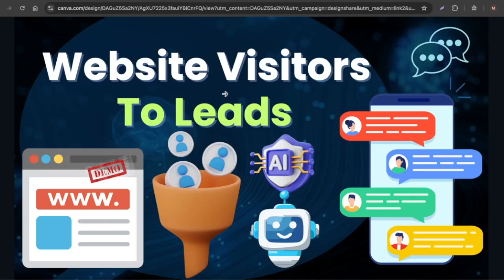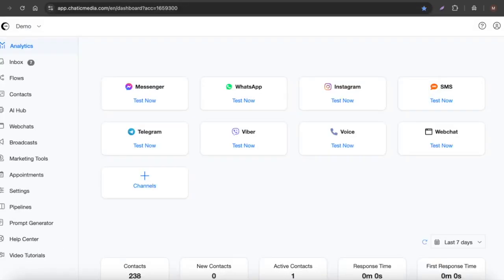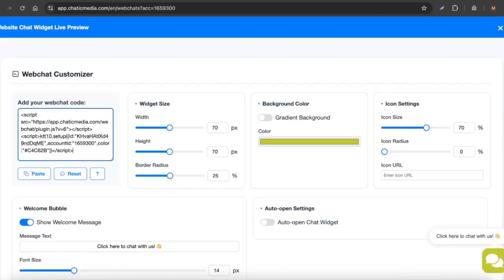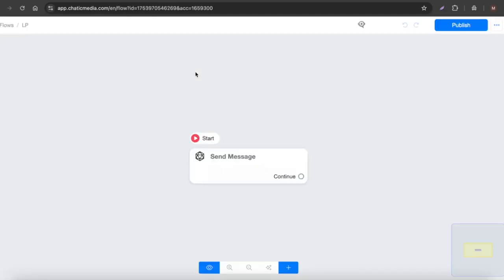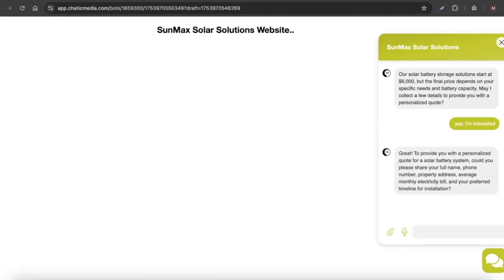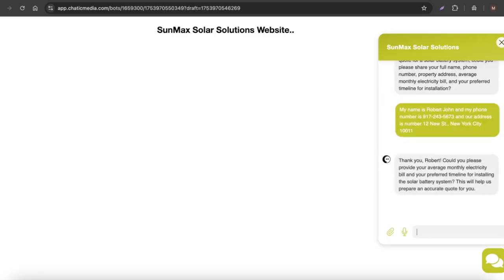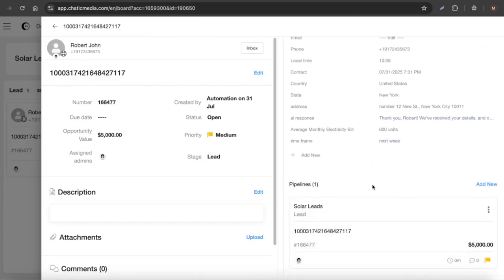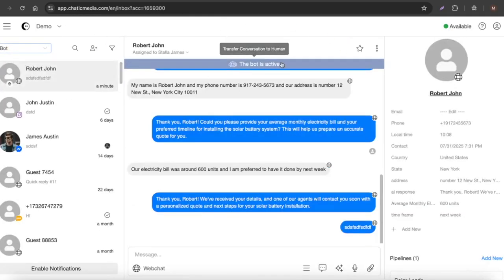Turn Website Visitors into Leads & Sales with AI Chat Widgets That Auto Open & Engage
Boost your website conversions with AI-powered chat widgets that automatically open and engage visitors within seconds. Capture leads, answer questions, and drive sales — all without lifting a finger. This video shows you how to turn passive traffic into paying customers using smart automation.